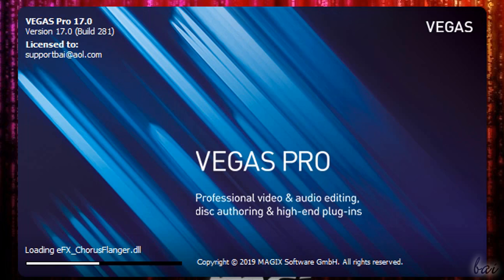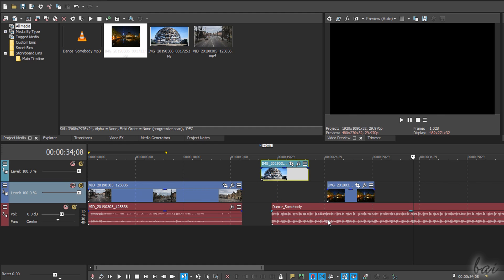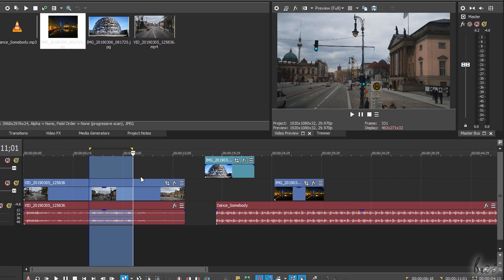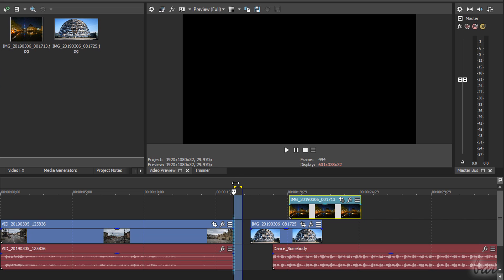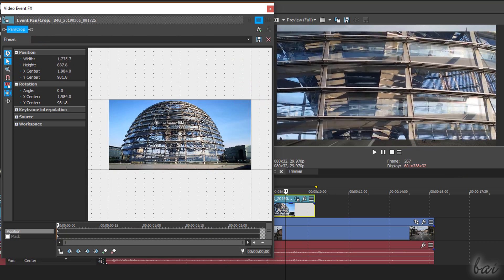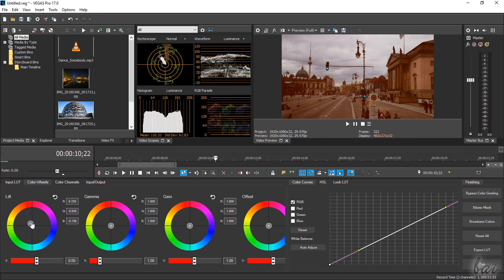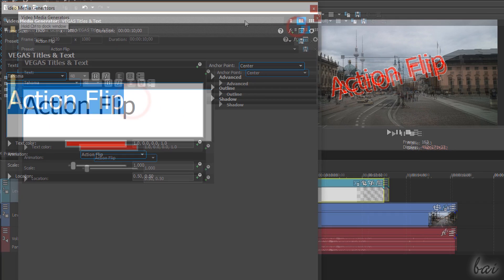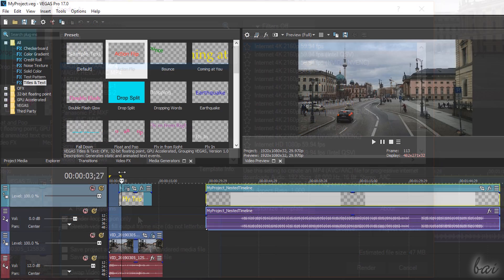VEGAS Pro 17 - Full Tutorial for Beginners [+General Overview]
Get into a new Way of Learning MAGIX VEGAS Pro 17. Tutorial beginners, getting started, basics.

⭐️TIMESTAMPS
00:00 Intro
00:47 The Workspace
01:06 Importing Files
01:37 The Timeline
02:10 The Video Preview
02:57 The Loop Region
03:24 The Track Options
04:10 Editing Clips
06:07 Video Event FX
07:26 Color Grading Effect
08:28 The Transitions
09:00 Adding Titles
09:37 Nested Timelines
10:10 Exporting Video